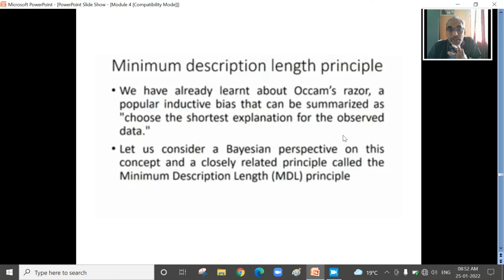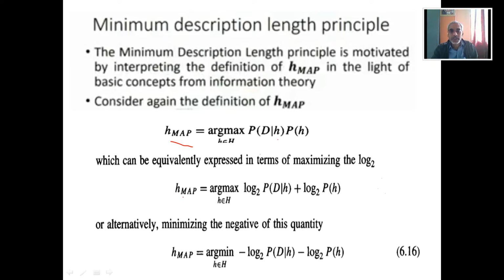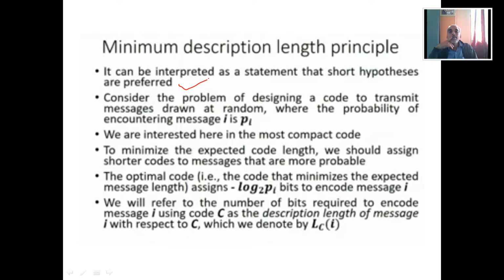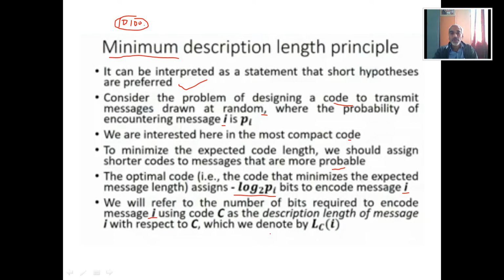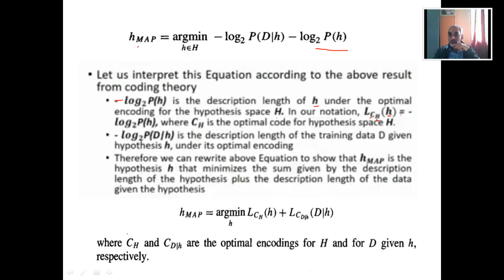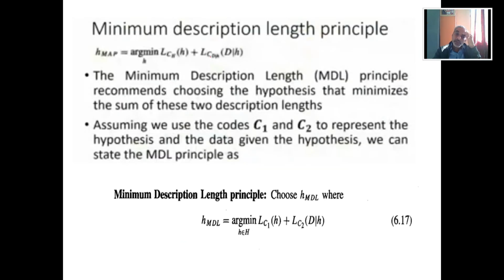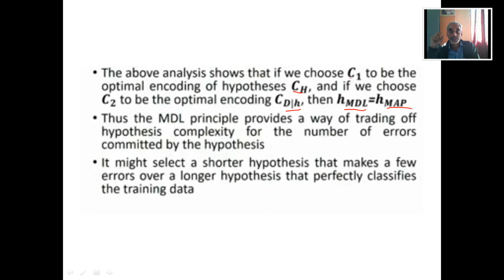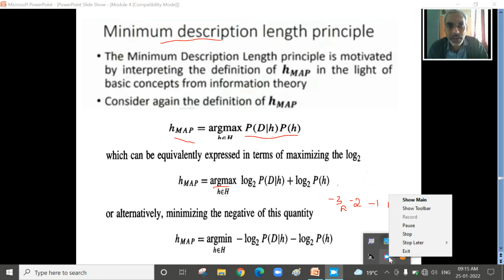Module 4 L5